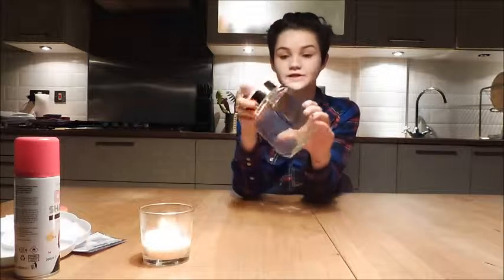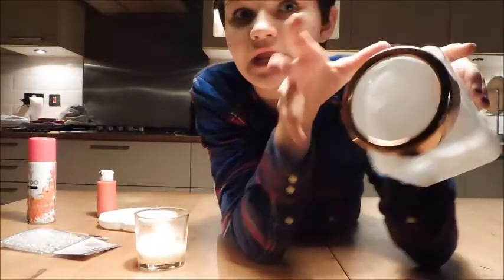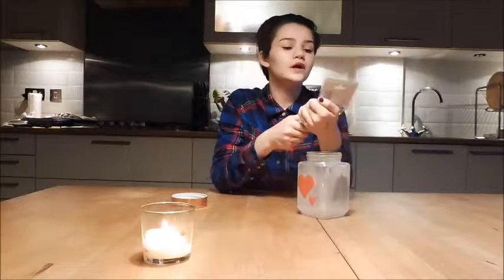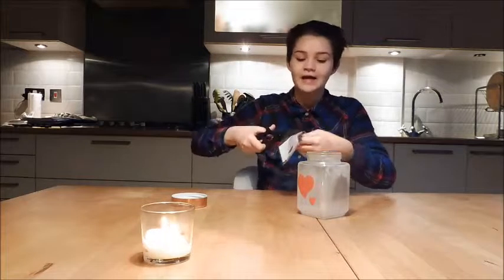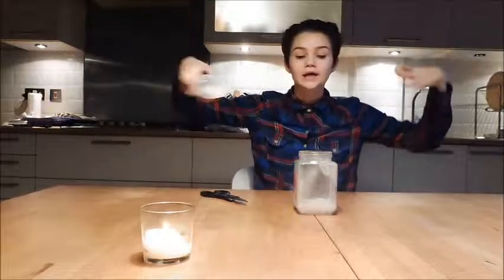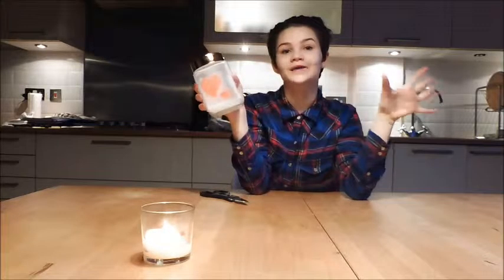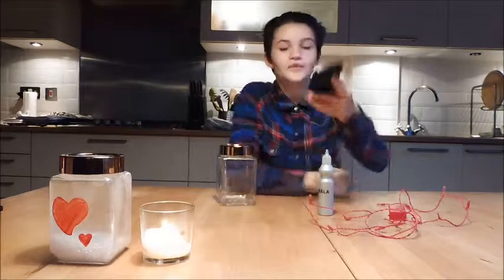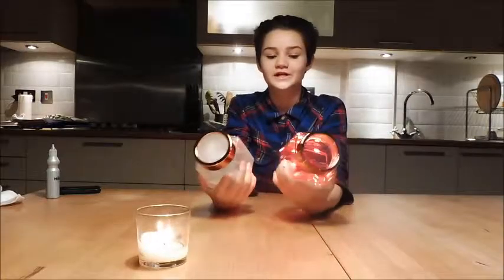DIY Christmas jar decorations!